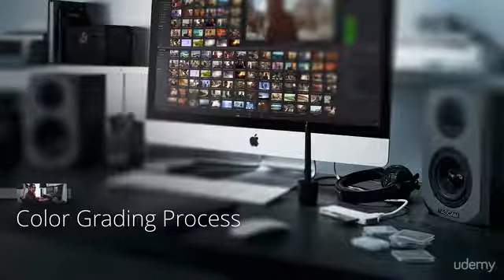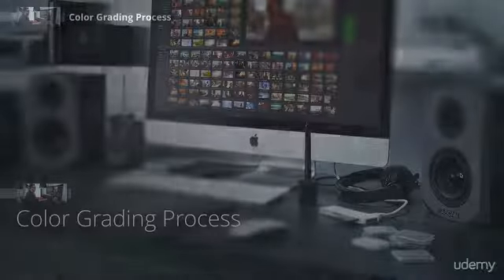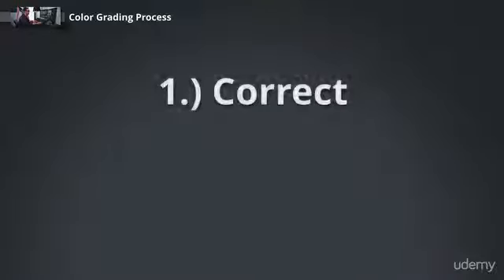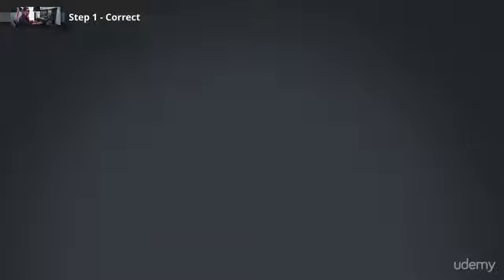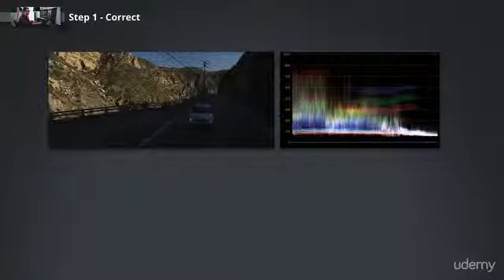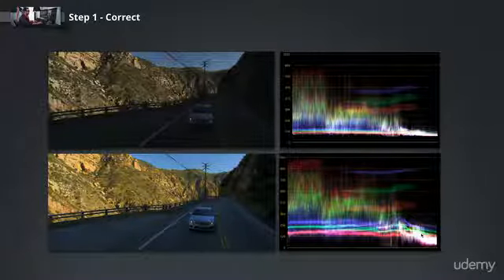Video Editing with DaVinci Resolve, FREE Pro Software! : The Color Grading Process